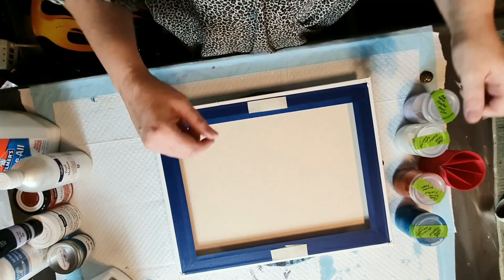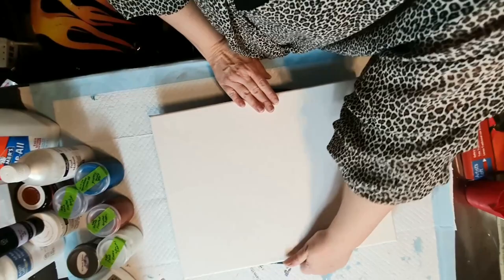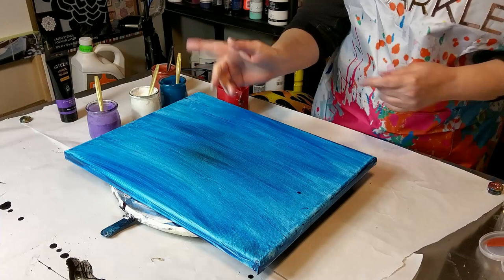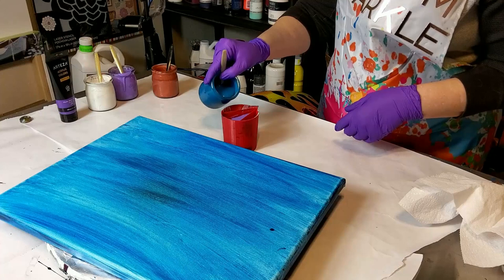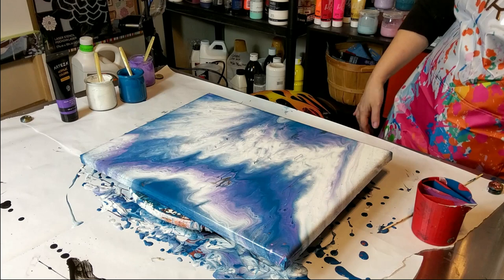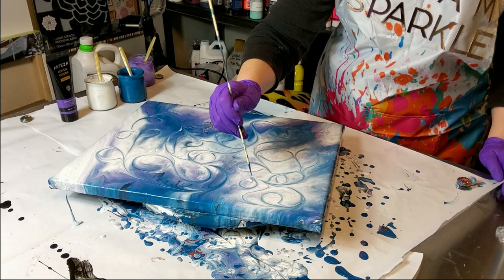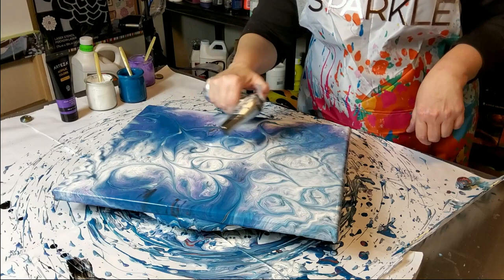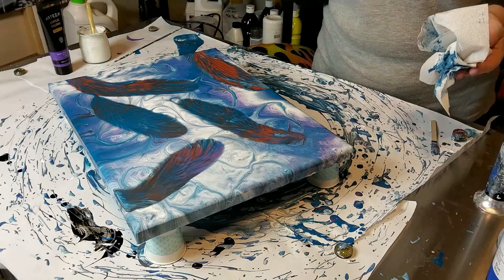'Feathers in the Wind' Marble & Balloon Rolls, Copper Color Collab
This one made me work for it! The idea I had was inspired be a Cloud Pour that Christina Welch did a couple weeks ago. I thought, wow, that would look cool with copper pearls popping up around it... Things don't always go as planned as you'll see here, but I'm thrilled with the final results, and I hope you like it too. Thank you @NateBrightArt for another fun color collab!

I want to thank all the Wonderful Artist's that went before me for allowing me to join their Tuesday Train once a month. Please if you haven't already, please go check out what amazing creations they have for you today.

@Camile Amoy Art

Recipe: 1 part paint
              1 part Floetrol
              1 part Elmer's Glue All
Water to consistency

MY LINKS If you’d like to help me out so I can keep making videos, creating more art and trying new products you can just click this PayPal link and donate any amount you’d like and a big Thank You in advance for doing so!

Safety As with anything always follow the manufacturer’s direction/instructions when using any product/tool
And always wear a respirator mask when working with Pigments, Resin, Varnishes, etc...